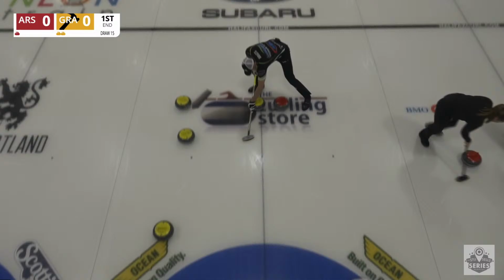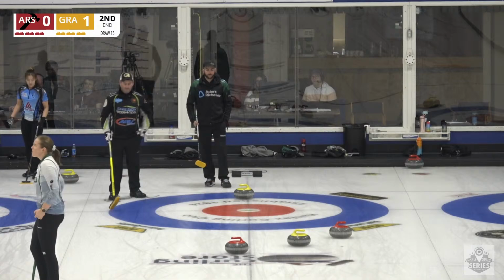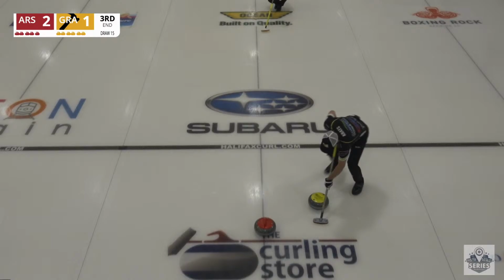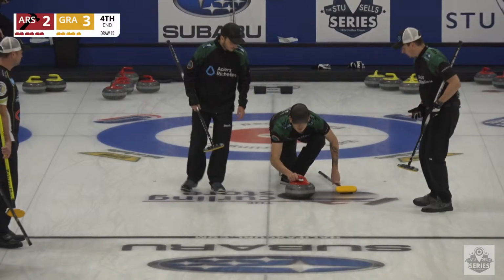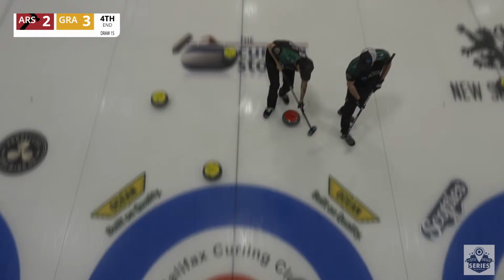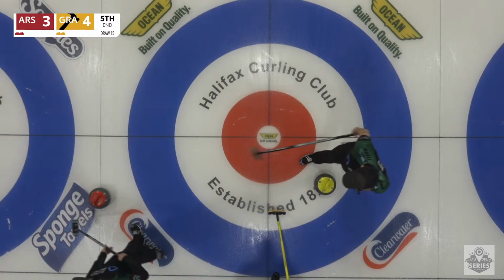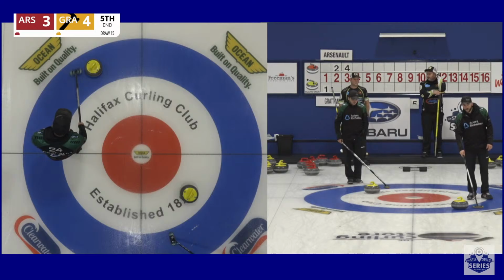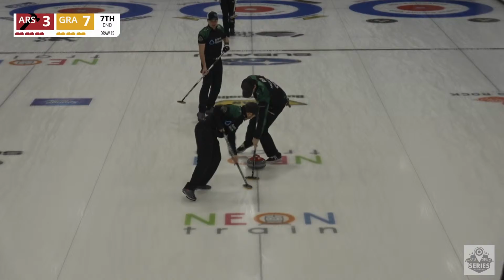James Grattan vs. Jean-Michel Arsenault - Draw 15 - Stu Sells 1824 Halifax Classic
James Grattan (#63) of Oromocto, New Brunswick playing Jean-Michel Arsenault (#68) of Levis, Quebec in Draw 15 of the 2023 Stu Sells 1824 Halifax Classic presented by STEELE SUBURU, held from November 1 to 5, 2023 and hosted by the Halifax Curling Club in Halifax, Nova Scotia. Canada. [Sheet 8]